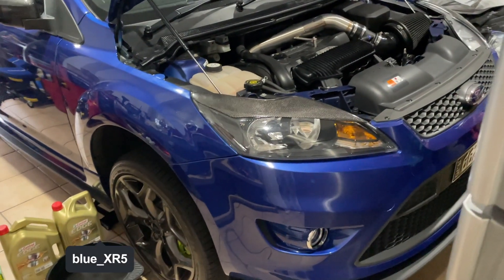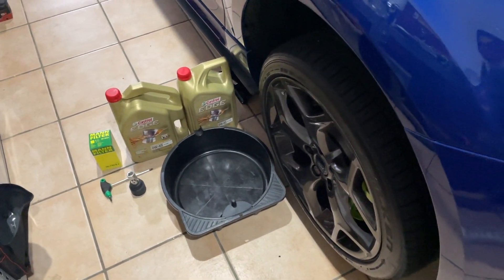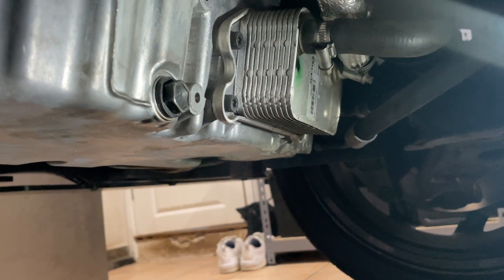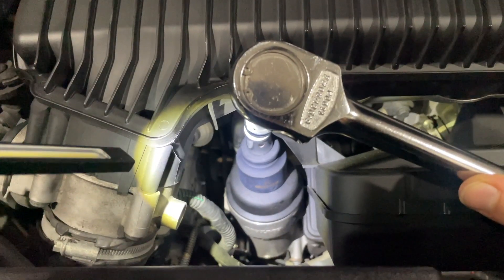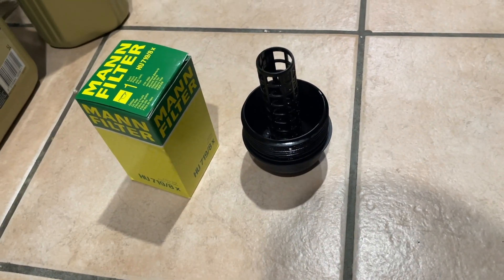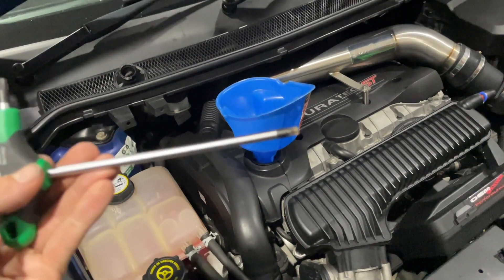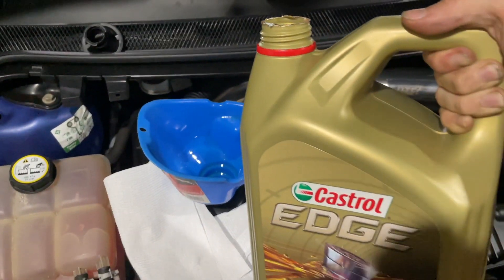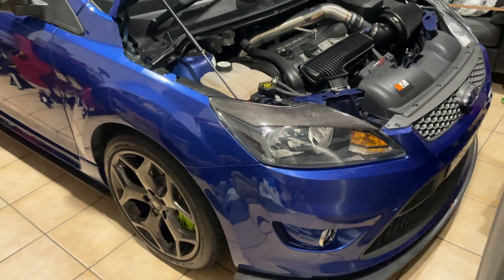Ford Focus XR5/ST225 Oil Change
Hey everyone, another video that's a little different from what I usually post I decided to film myself doing an oil change, quite a short video but I thought it would be helpful for those who have not done it before. Another key point I forgot to mention is that the oil filter socket size is 36MM, let me know if you have any questions and I'll do my best to answer them in the comments.